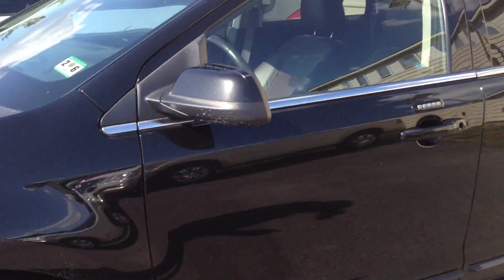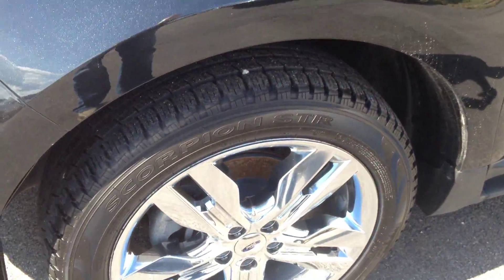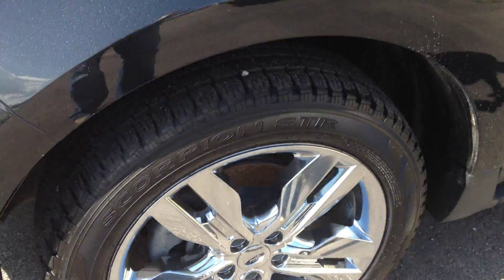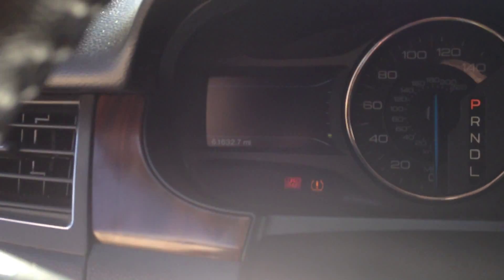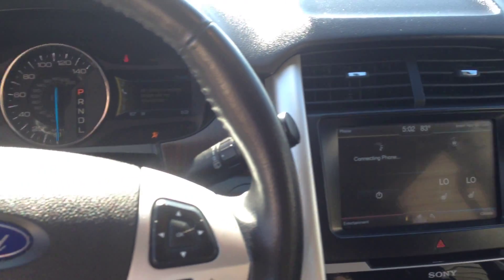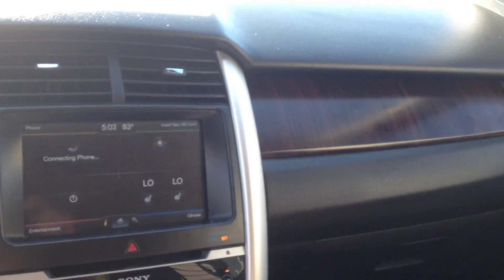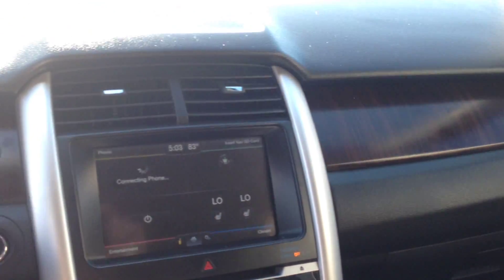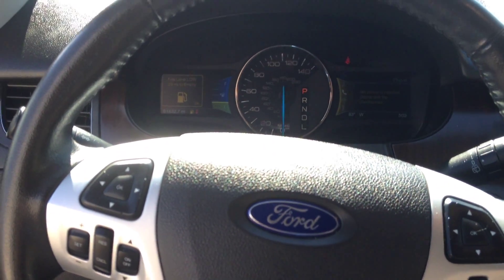HELLO MARK THIS IS THE FORD EDGE LIMITED-SHANE DOTTER-EPIC AUTO SALES CYORESS TEXAS